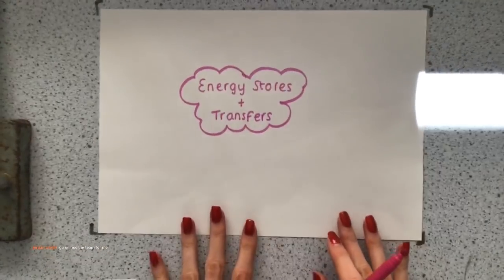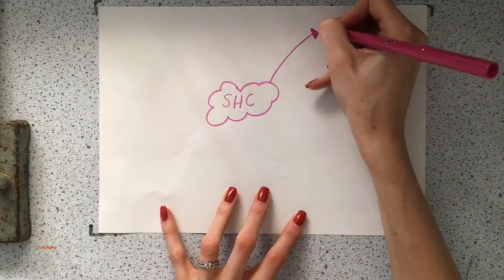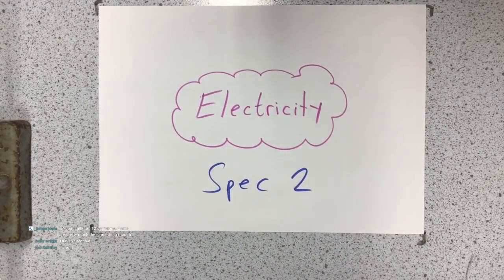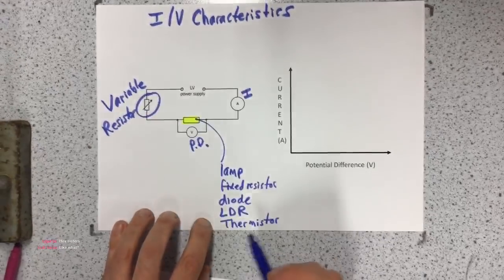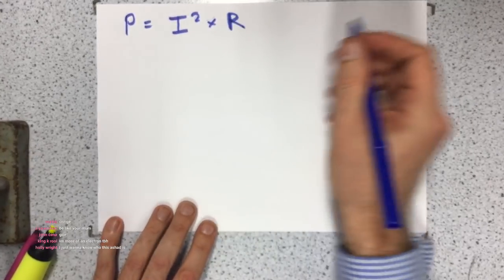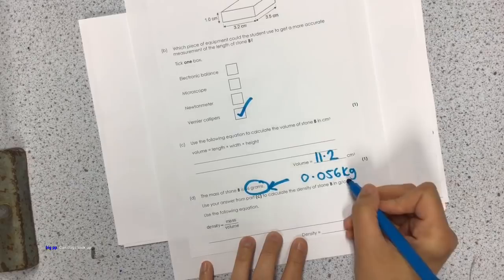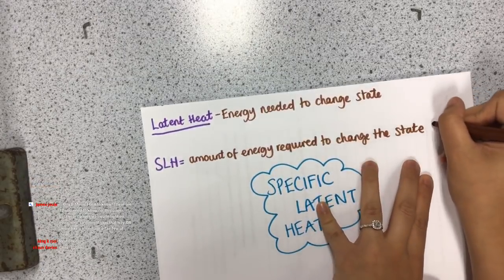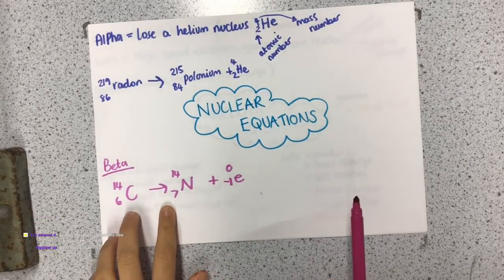Physics Paper 1